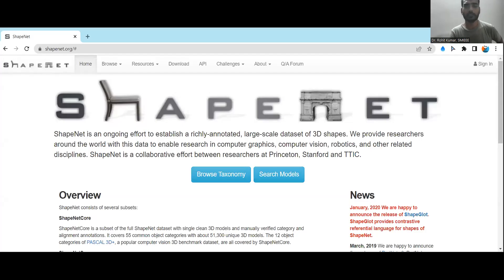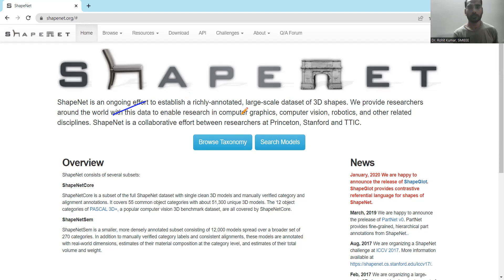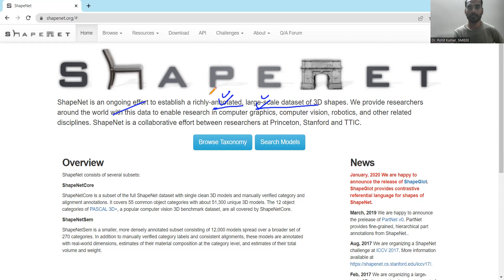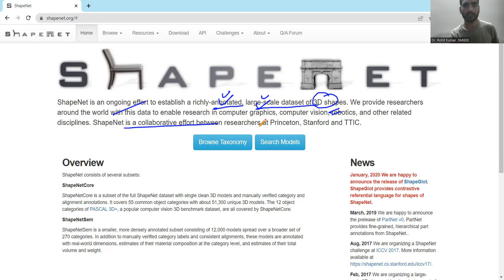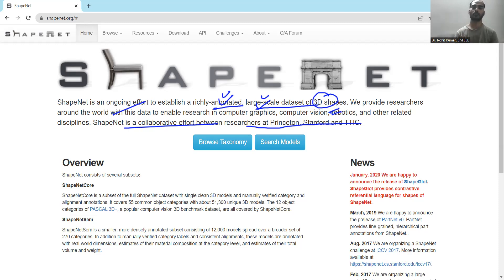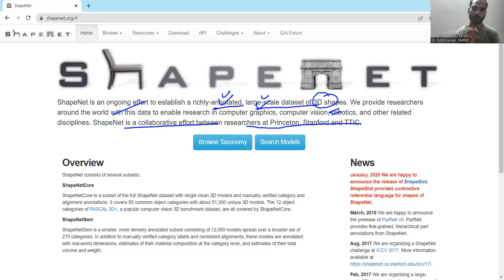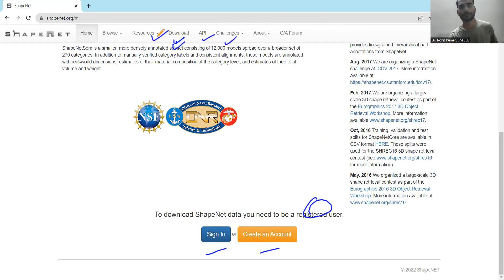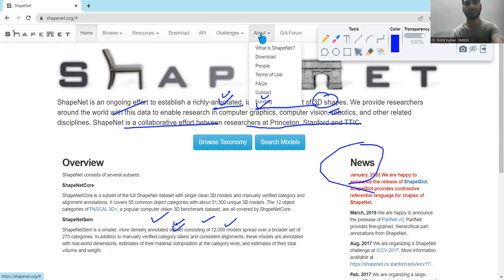Research Dataset Info: ShapeNet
An ongoing project called ShapeNet aims to create a massive dataset of 3D forms that is thoroughly annotated. This information is available to researchers all over the world to support their work in computer vision, robotics, and other related fields. Princeton, Stanford, and TTIC researchers worked together to create ShapeNet.